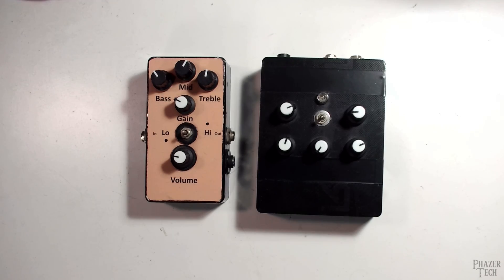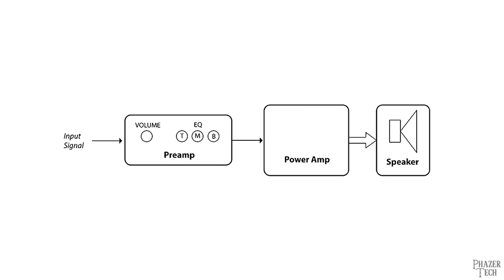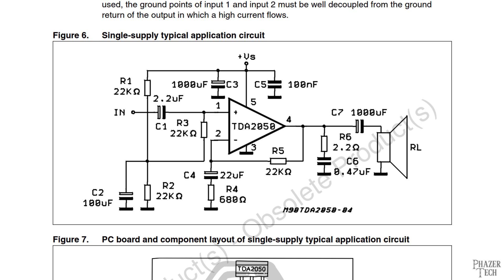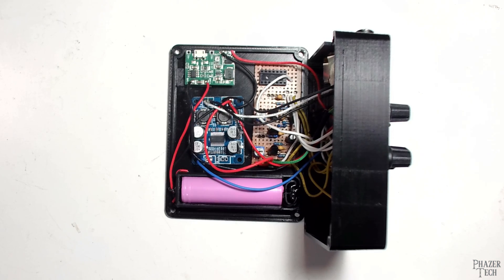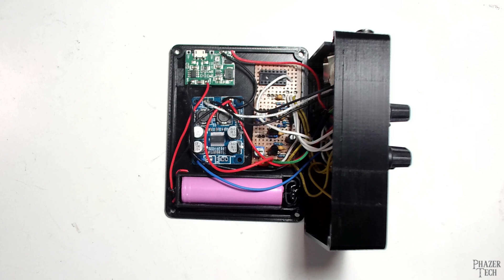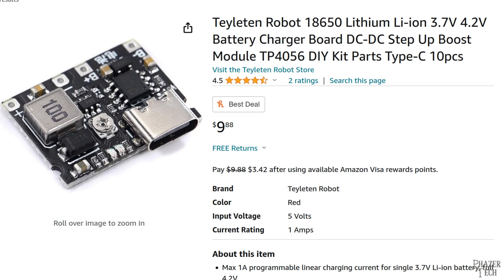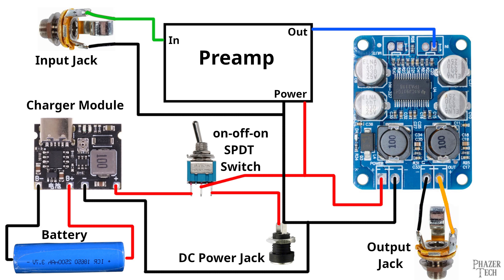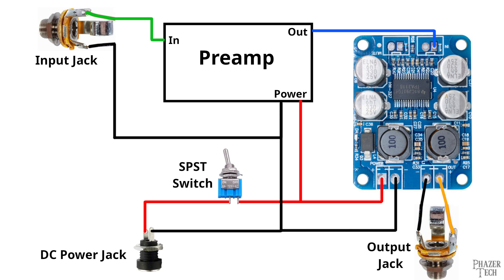DIY Guitar Amp in a Pedal Build Guide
Unique and awesome sounding circuits, try them out for your next build while also supporting the channel!

This video guide goes over how to build your own battery powered solid state guitar amplifier that can fit in a pedal enclosure. It includes a class D power amp, Li-ion battery, charger & boost module, and a preamp that can be customized to your liking. Check out my previous video where I demo the two different designs

TPA3118 Audio Power Amplifier Board
Battery Charger Board & Boost Module
18650 Li-ion batteries (4 pack)
18650 Battery Clips (10 pack)
DC Power Jack (12 pack)
ON/Off/ON SPDT Toggle Switch (10 pack)
ON/Off SPST Toggle Switch (10 pack)
Guitar Input Jack (20 pack)

Don't want to fuss around with a charger board and boost module? These 12V battery packs should work really good too

Chapters
00:00 Intro
01:46 Differences between the two designs
04:48 Components for the build
11:12 Schematics
14:17 Outro